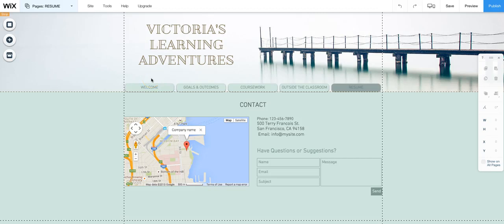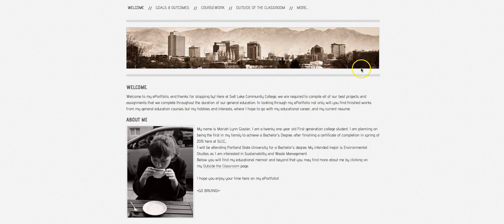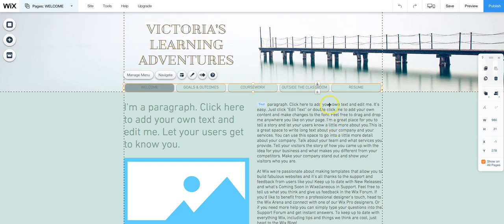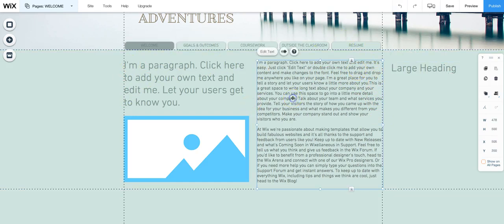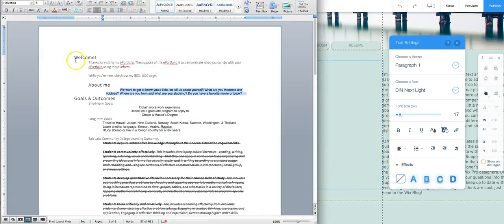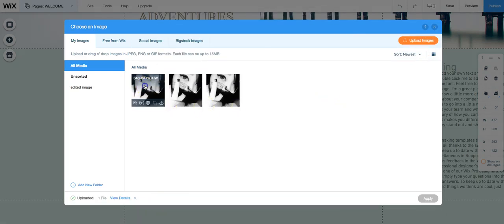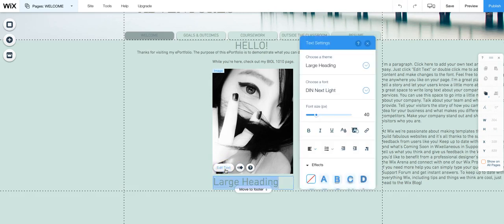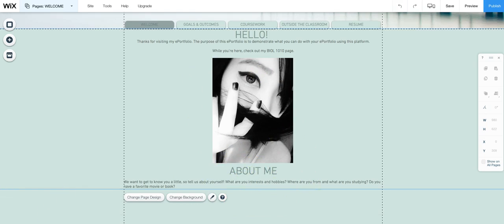Wix Welcome page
This video will teach you:
- how to use the menu to navigate while editing
- what goes on the "Welcome" page
- about left and right working spaces
- how to duplicate elements
- careful resizing with photos